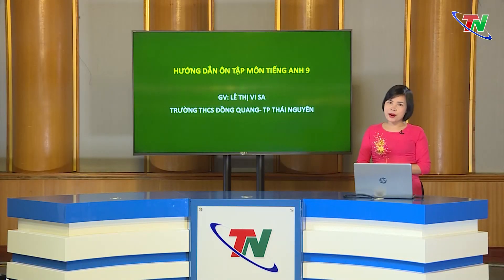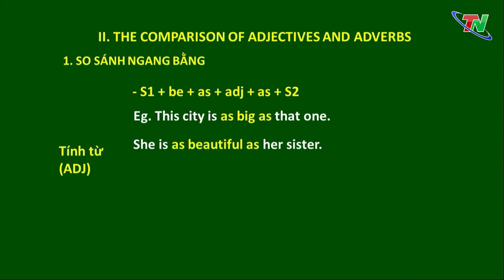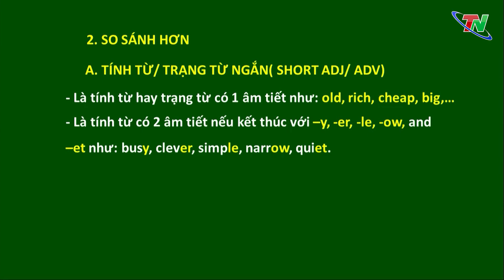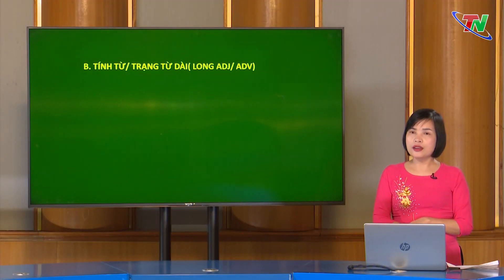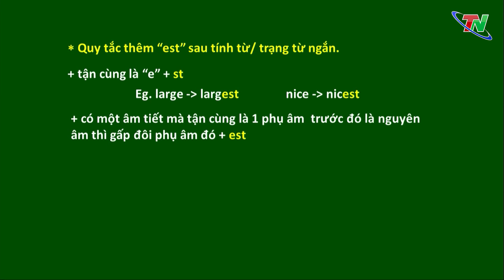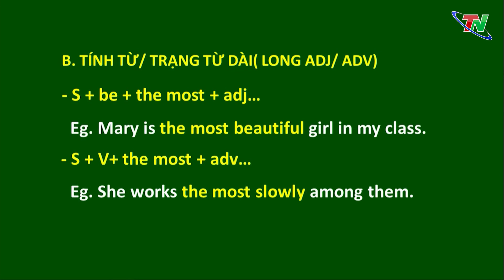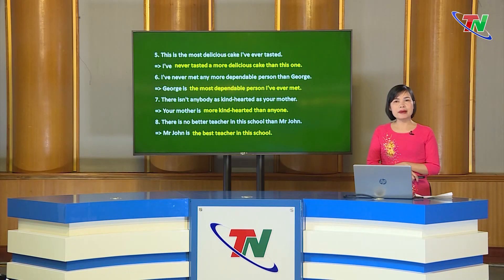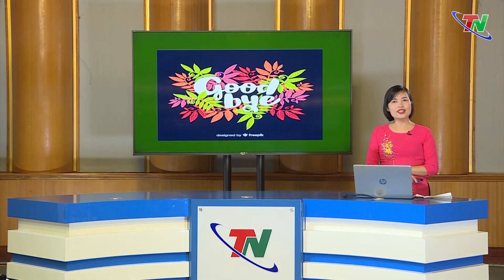LỚP 9 - MÔN TIẾNG ANH - ÔN TẬP SO SÁNH TÍNH TỪ VÀ TRẠNG TỪ - ĐÀI PTTH THÁI NGUYÊN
Giáo viên: Lê Thị Vi Sa - Trường THCS Đồng Quang, thành phố Thái Nguyên sẽ hướng dẫn các em ôn tập: So sánh tính từ và trạng từ.
Kênh tin tức online của Đài Phát thanh - Truyền hình Thái Nguyên - TNTV
© Bản quyền thuộc về Đài Phát thanh - Truyền hình Thái Nguyên - TNTV